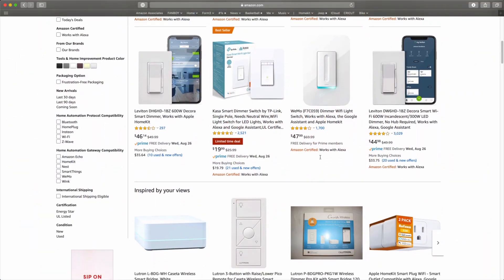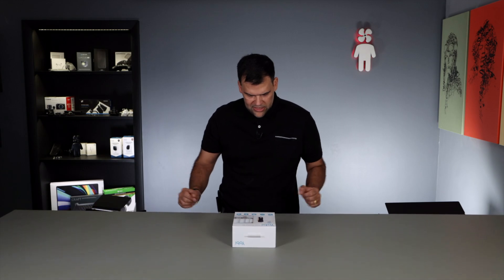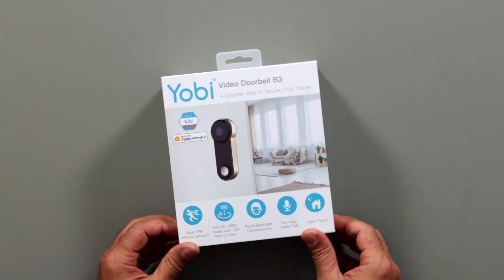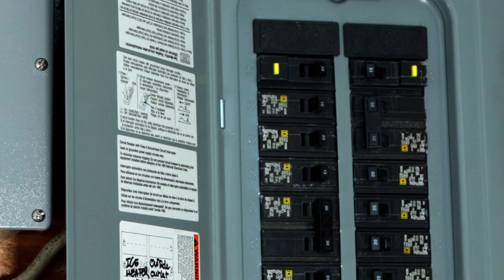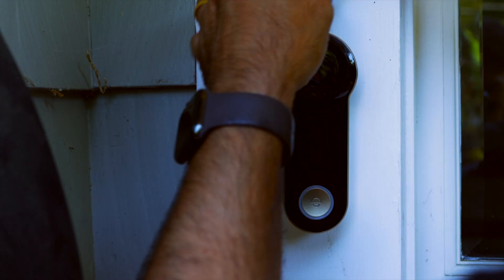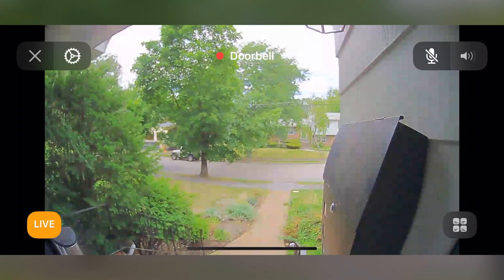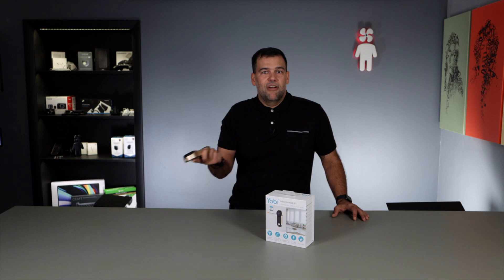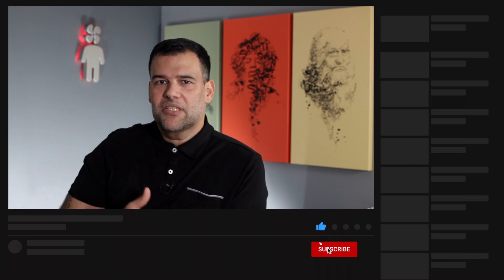Too Little Too Late - Yobi B3 Homekit Video Doorbell Review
Review of the Yobi B3 HomeKit Video Doorbell, one of the first HomeKit video doorbells to finally hit the market.

Gear I use in my videos:

Camera & Lenses:
Canon EOS M6 Mark II
Canon EF-M 15-45mm f/3.5-6.3 Image Stabilization STM Zoom Lens
Canon EF-M 32mm f/1.4 STM Lens

Audio:
Sennheiser XSW-D PORTABLE LAVALIER SET
Tascam DR-701D 6 Track Recorder

Accessories:
Aodelan Bluetooth Remote for Canon Cameras
USB Dummy Battery + Cable for Canon EOS M6 Mark II